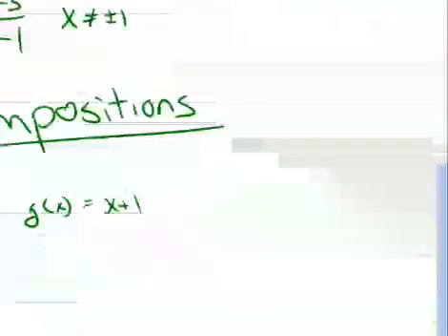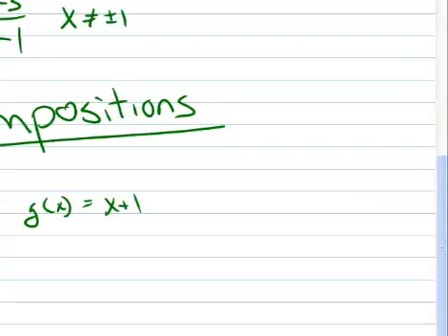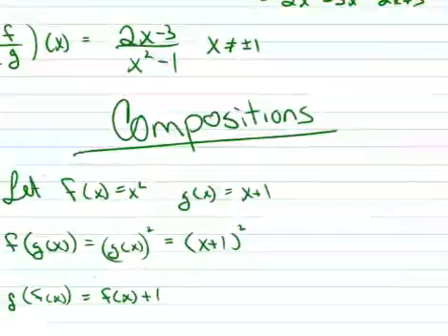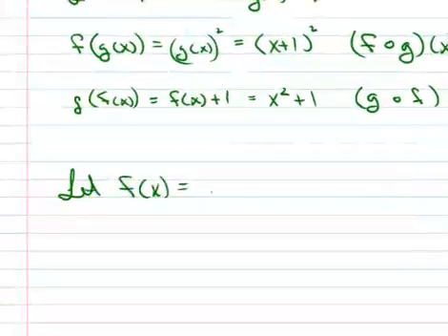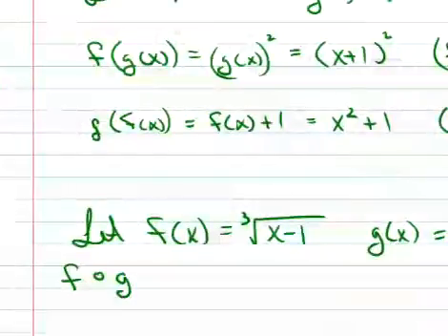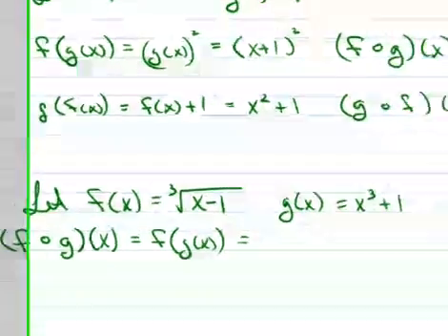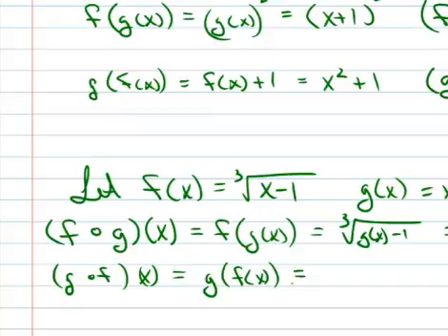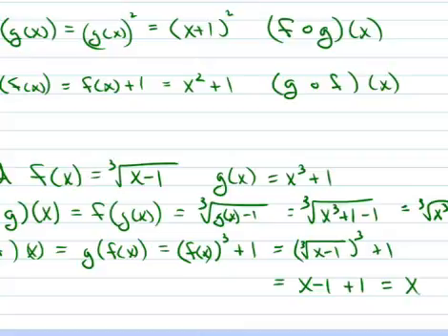10 16 MA b rm